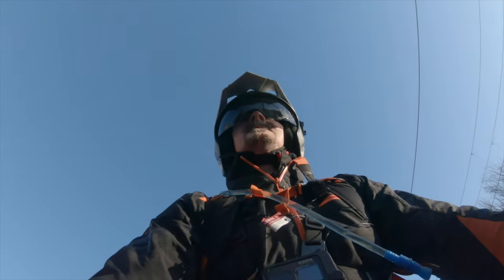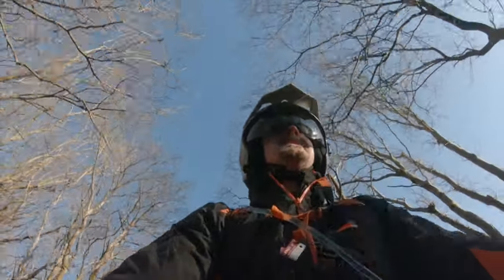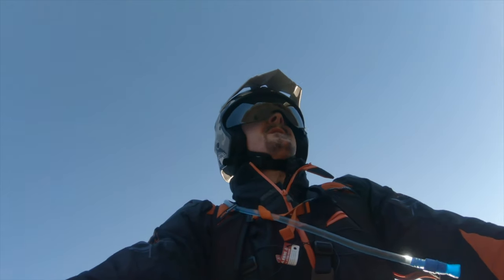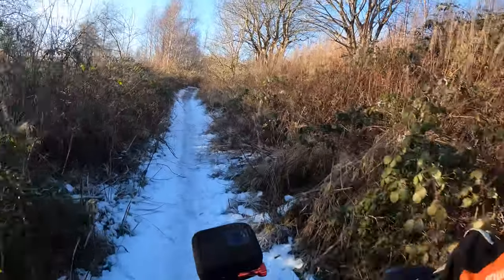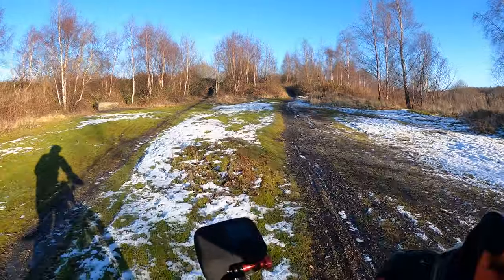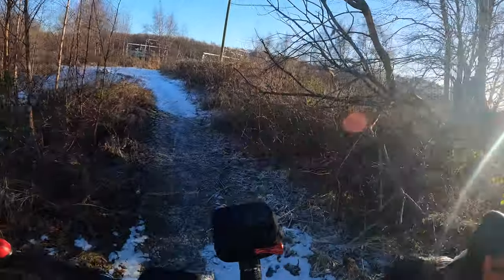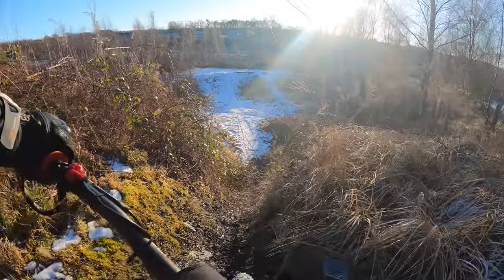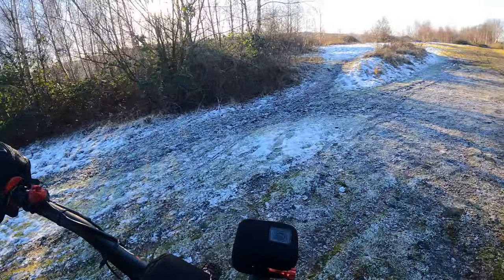Sunday Ride at Redding Bing on Electric bike - Part 1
▶️ This video - Sunday Ride at Redding Bing Electric bike - Part 1

This time a video from the weekend, where this is the other parts form that day. This is the Sunday Ride at Redding Bing - Part 1 - On Oset. The bing is an old play area for me when i was a kid and the area has chnaged and the old brick work was torn down and now just an ash land area with rubble and hills to play on, which makes for an excellent place to play on bikes. We will have the part 2 of this, where we find a new area and lots of ice to slide on and jumps to have fun on.👌😎👍

Other videos to follow on other mics, and all the equipment we use to make our videos. Sub and ring bell to be notified when they go live.

📒 Show Notes  📒
Use Gopro Hero 7 and Go pro hero 9 for video. used the RODE Lavalier Go for audio.

Support us: Thanks to everyone who helps keep this channel going!

This is gonna be a going to be a good one!

THOR MX gear.

▶️ About Us:

Christie Clan Adventures, are back with another sick video! We upload weekly videos of our adventures on electric, Enduro, MX and Mountain Bikes! We are also now doing reviews of the products which we use to make our videos, which we hope helps. Peace!